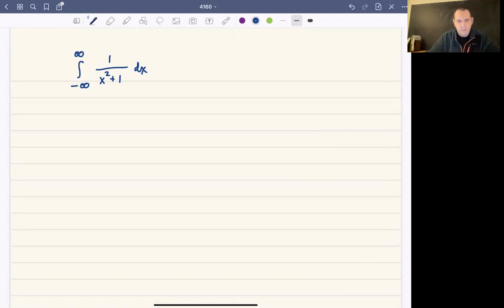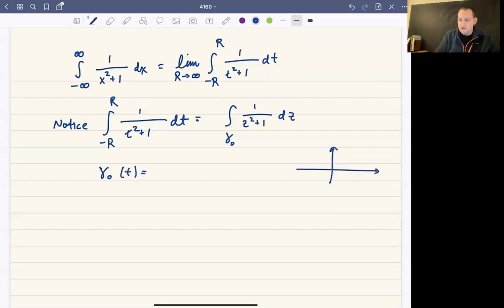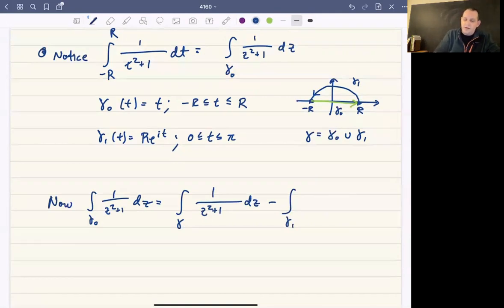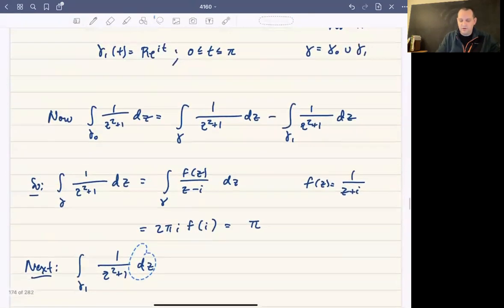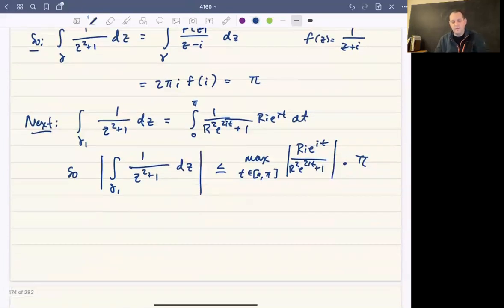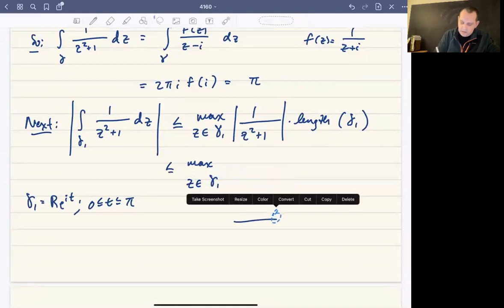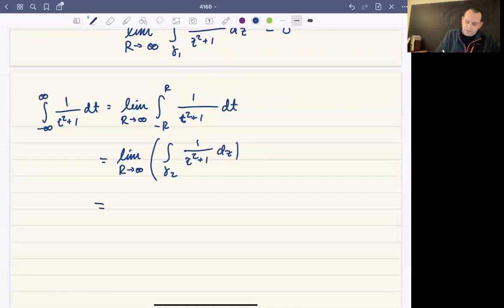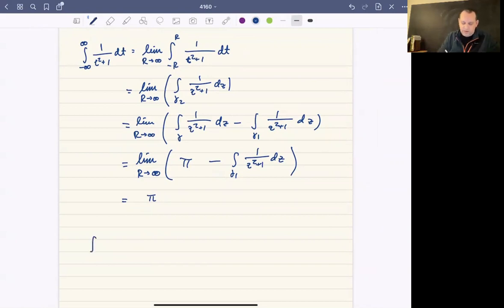Real Integrals Using Complex Example